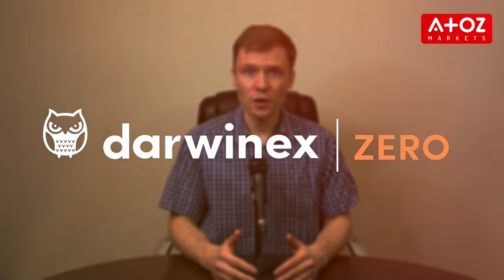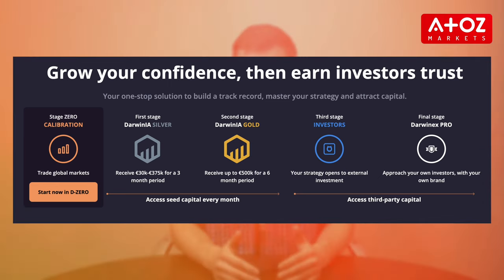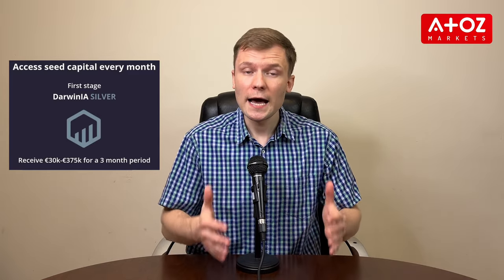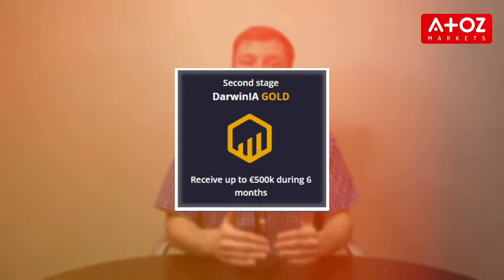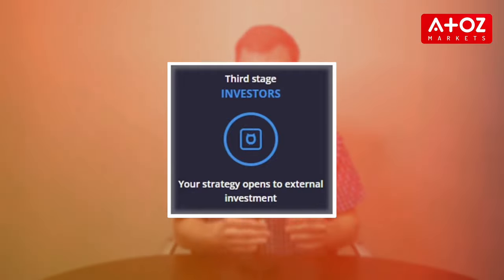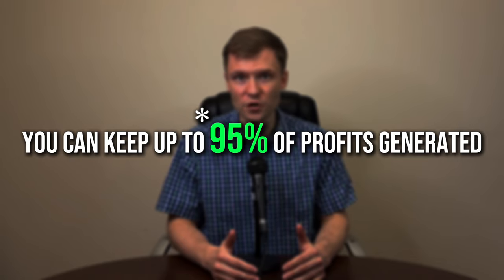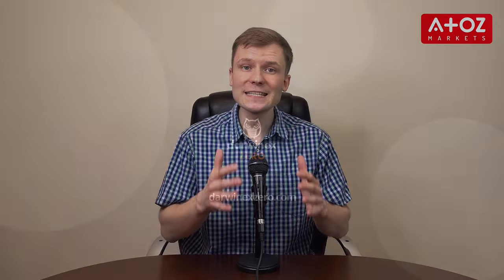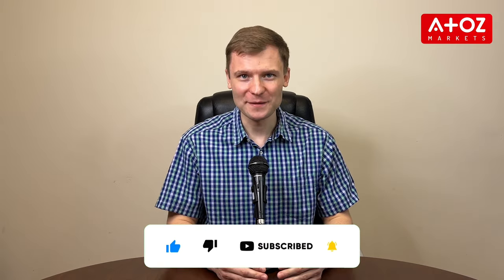Get Paid to Trade with Other People's Money | Darwinex Zero Guide 🚀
Exclusive Discount: Get €20 off by using this link: [20€ Discount Link]

Are you tired of risking your hard-earned money in the markets? Dream of trading with other people's funds and earning substantial potential profits? Darwinex Zero is here to make your dreams a reality!

🔥 This video dives into Darwinex Zero, a platform that lets you showcase your trading skills & potentially earn from investor funds.

You'll learn about:

The Calibration Stage: Build your trading history & train Darwinex's risk engine
DarwinIA SILVER & GOLD: Access seed capital allocations & potentially manage up to €500,000
Performance Fees: Earn upto 95% of profits generated from your trading

📈 Happy Trading!